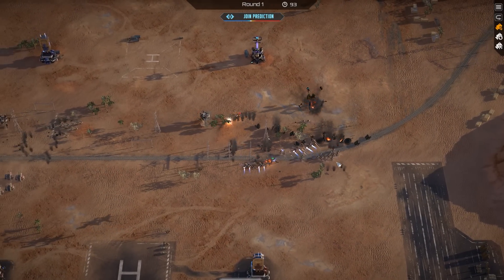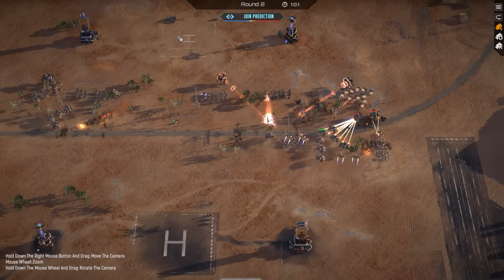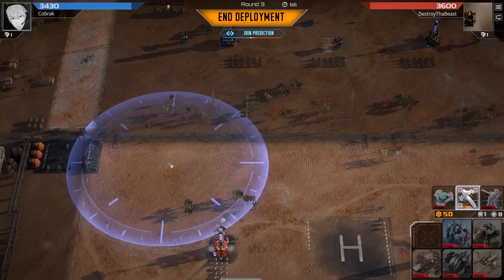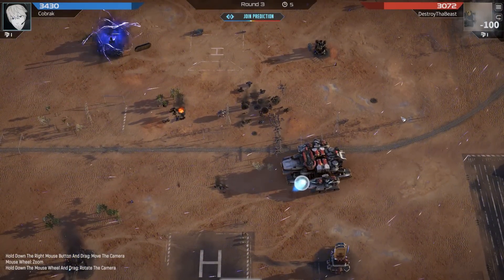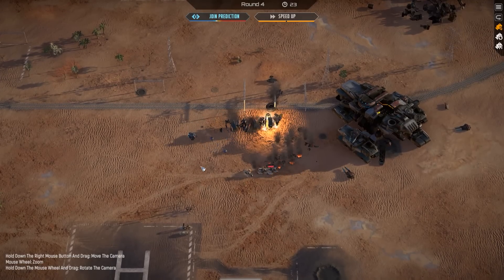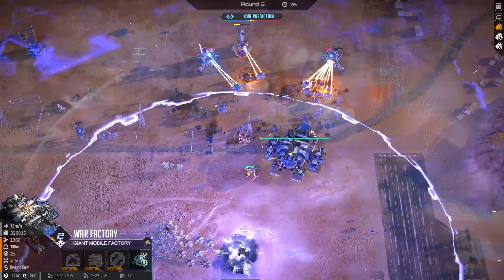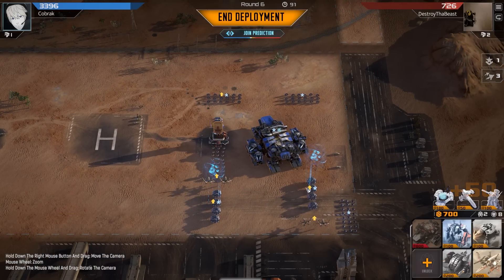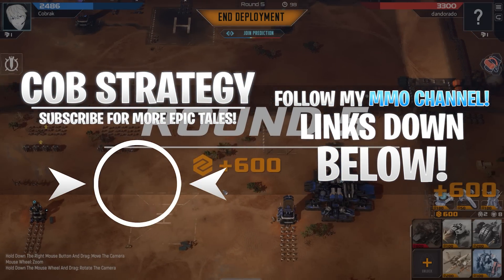TURN 3 WAR FACTORY RUSH! - Meme Build or OP? (don't do this) - Mechabellum Gameplay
MECHABELLUM DISCORD (Post your replays, and if it's an insane game, I'll try to cover it in a videos!)